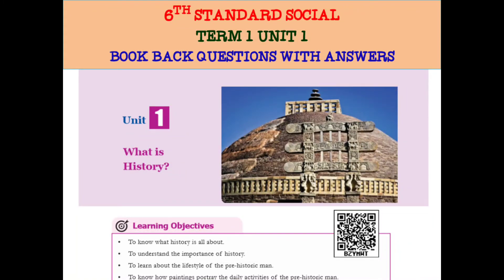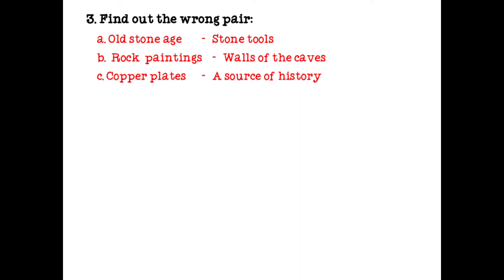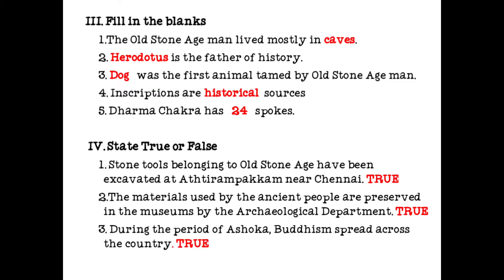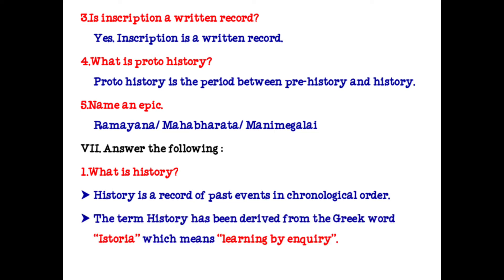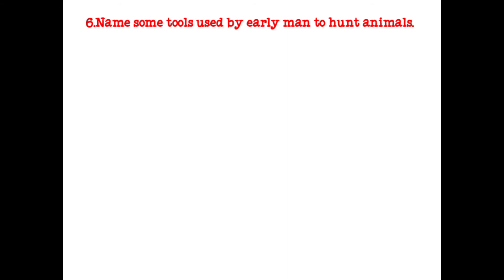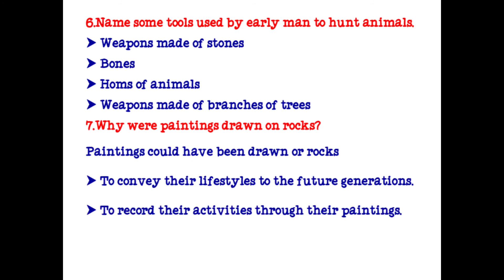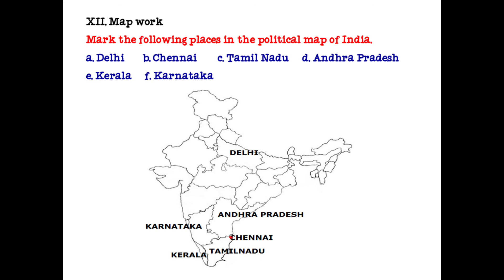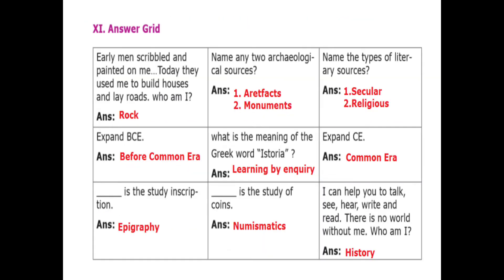6TH STD SOCIAL TERM 1 UNIT 1 BOOK BACK QUESTIONS WITH ANSWERS | 6TH SOCIAL TERM1 UNIT1 FULL ANSWERS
In this video we have explained 6TH STANDARD SOCIAL TERM 1 UNIT 1 BOOK BACK QUESTIONS WITH ANSWERS

5TH STANDARD SCIENCE TERM 1 UNIT 1 BOOK BACK QUESTIONS WITH ANSWERS |5TH SCIENCE TERM1 UNIT1 ANSWERS CLICK ON THE

5TH STANDARD SCIENCE TERM 1 UNIT 2 BOOK BACK QUESTIONS WITH ANSWERS|5TH SCIENCE TERM1 UNIT 2 ANSWERS CLICK ON THE

7TH STANDARD MATHS TERM 1 CHAPTER 1 EXERCISE 1.1 QUESTIONS WITH ANSWERS | 7TH STANDARD MATHS CLICK ON THE